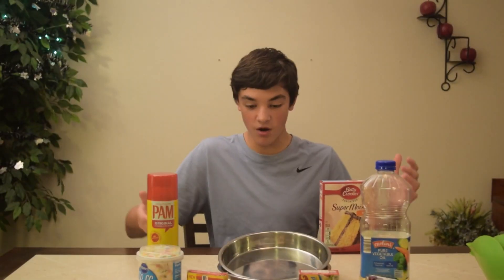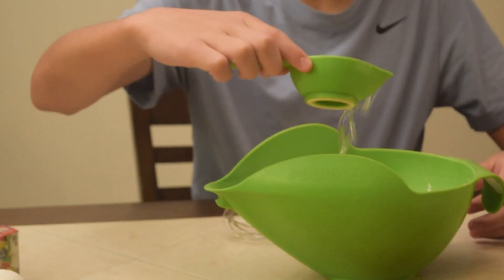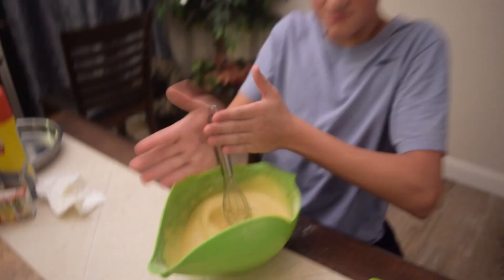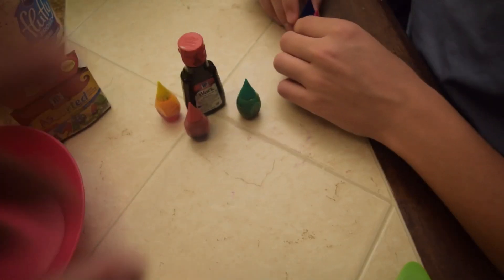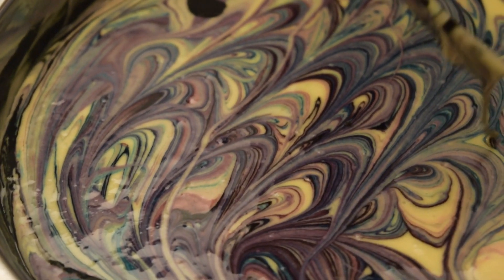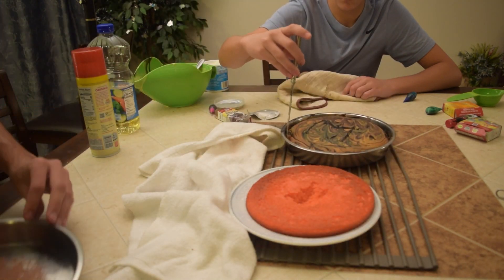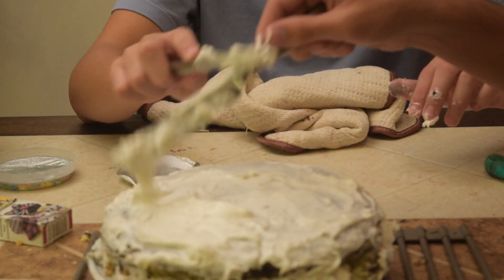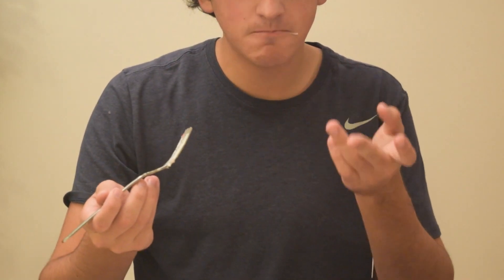Custom Cake Art??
This video was very fun to make, and good to eat!!
We attempted at making custom art cakes but ended up being below average, but thats fine.